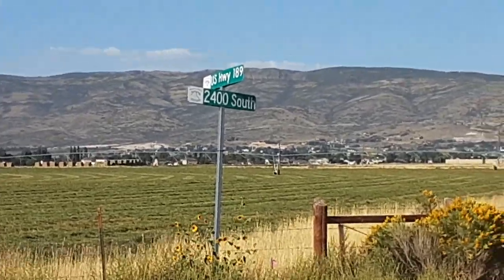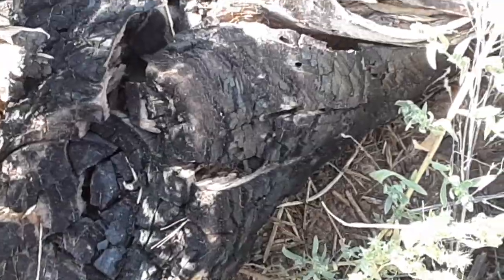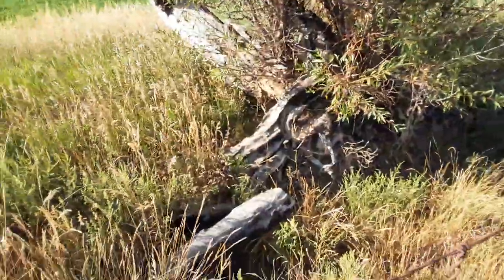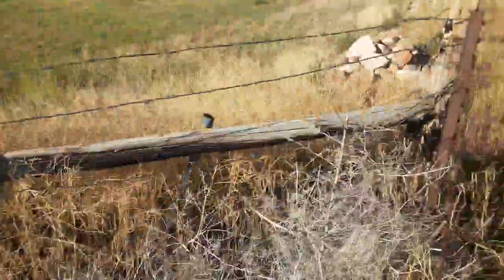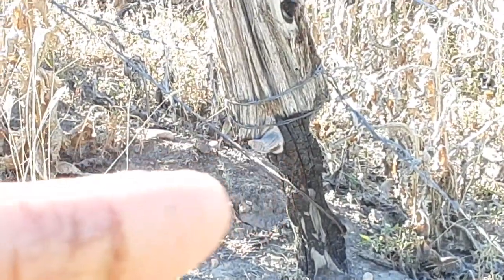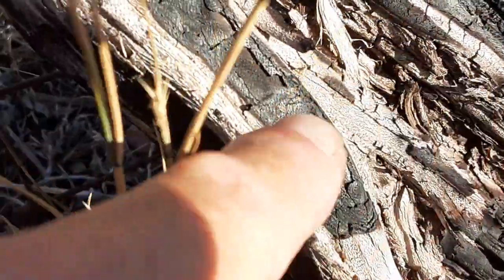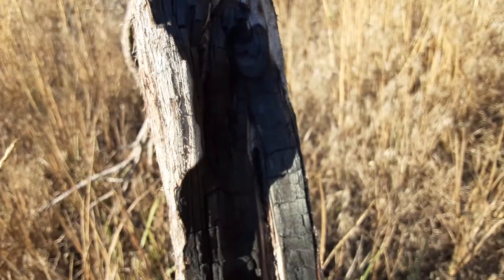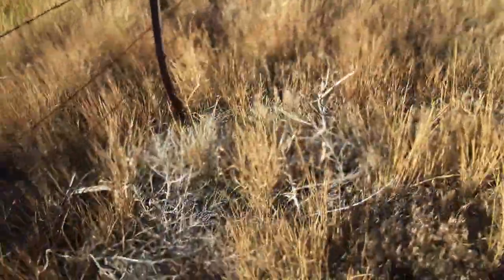Heber Airport perimeter plasma fire tour, ignorance is bliss...until it's not